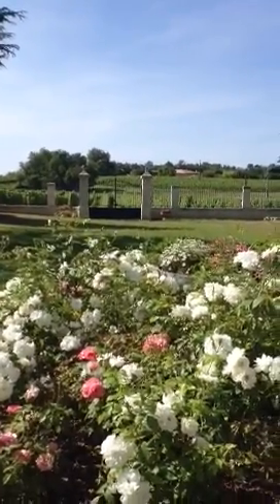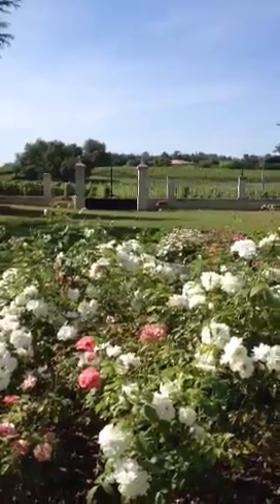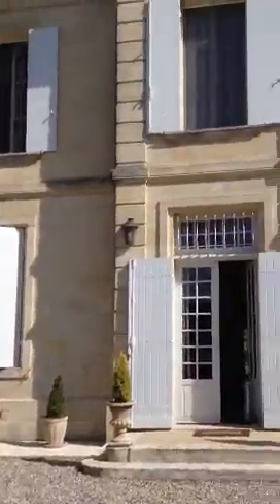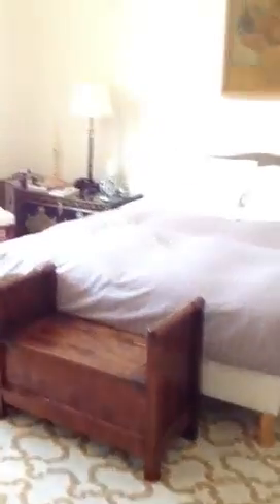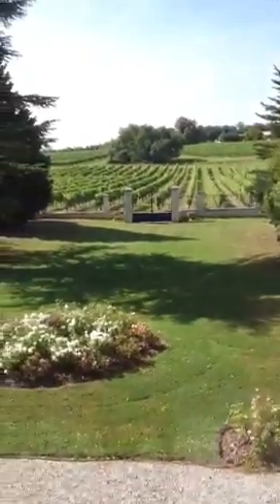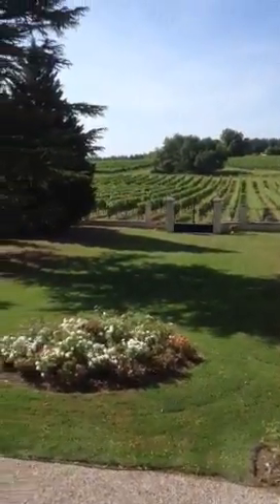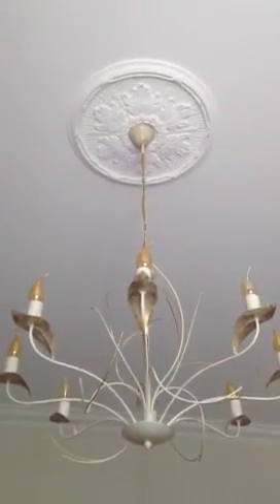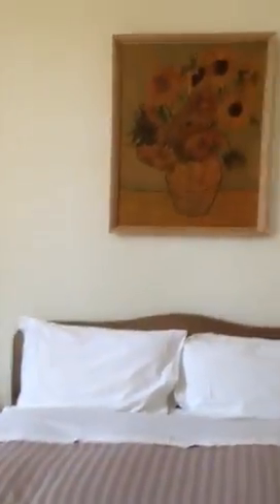Suzanna house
Faleyras